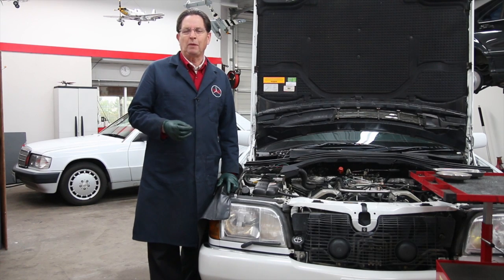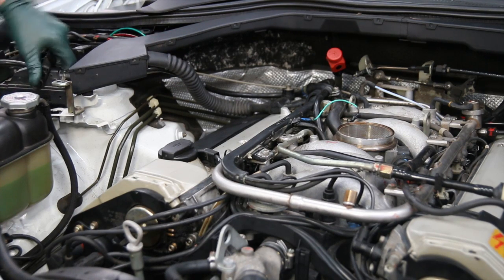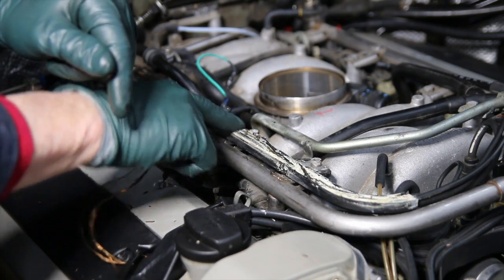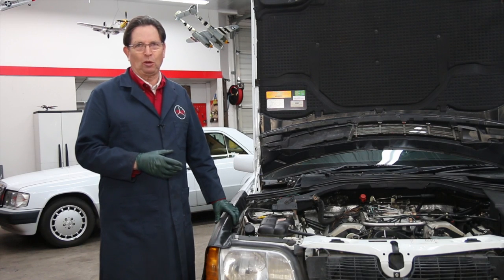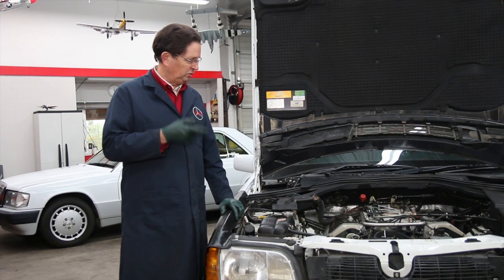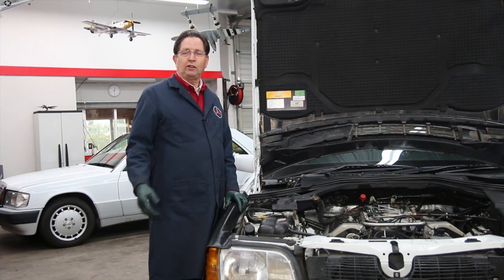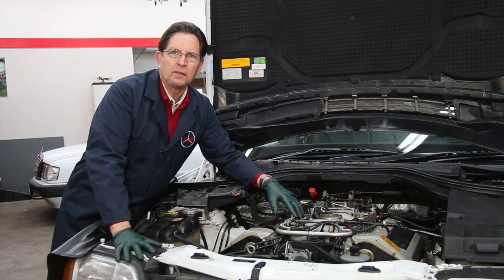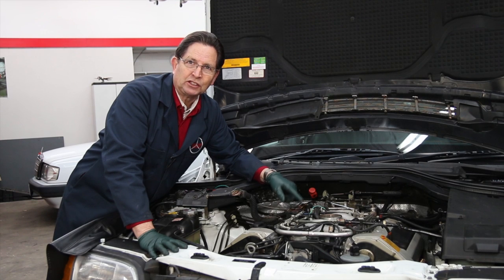Mercedes M119 V8 Engine Inspection Part 4: Engine Wiring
In this video Kent continues his series on inspecting a M119 engine. These were the big 4.0, 4.2 and 5.0 V8's built by Mercedes during the 1990's. Many consider this one of the best engines built by Mercedes Benz. That does not mean you can ignore it. If you get a Benz with one of these engines you must inspect it carefully if you want a reliable daily driver. This video discusses the importance of inspecting all the engine wiring harnesses, what you should look for, the causes and the options available for repairing failed wiring.